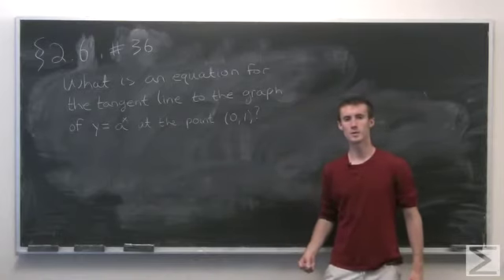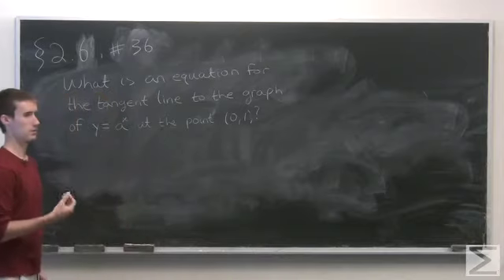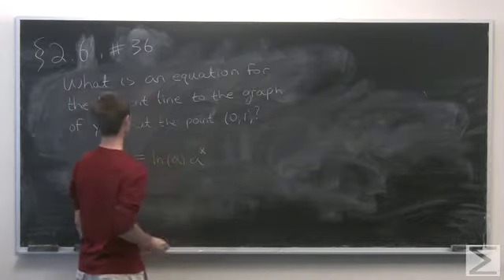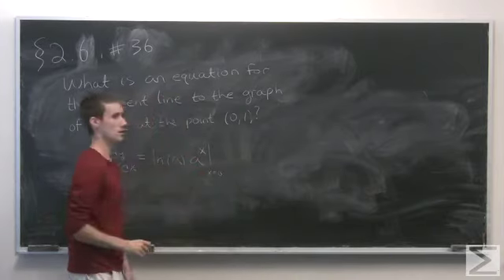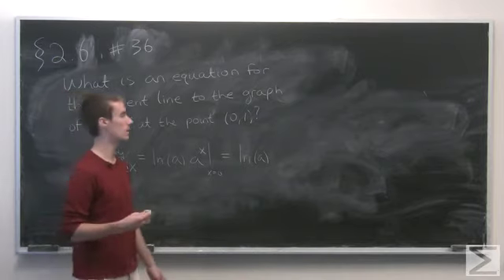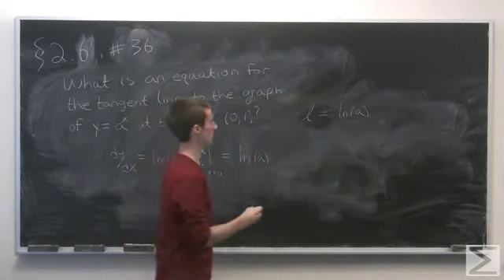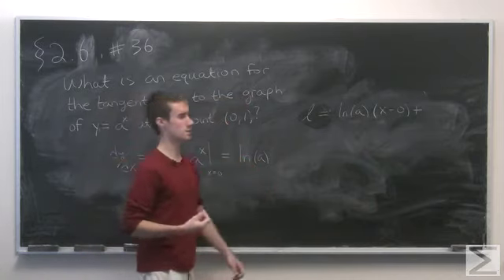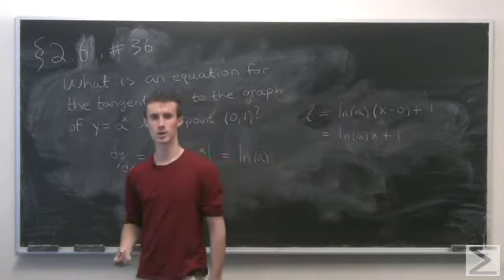Differential Calculus: ch2.6 #35 / AP Calculus: ch2.6 #35